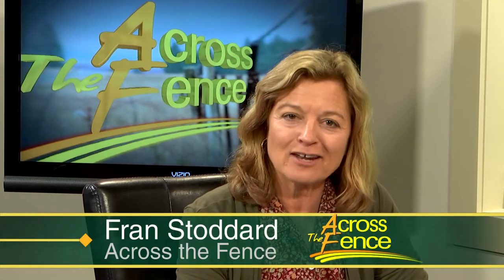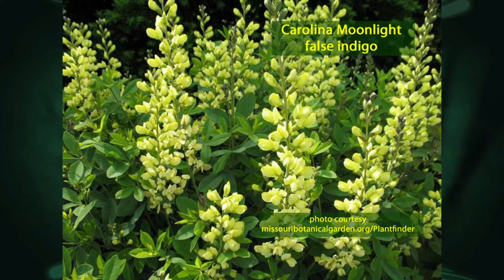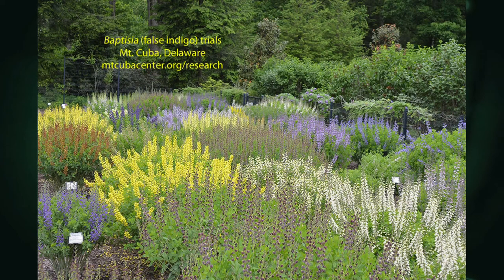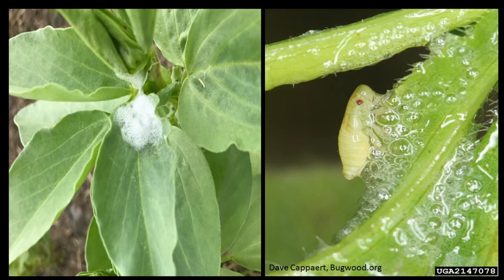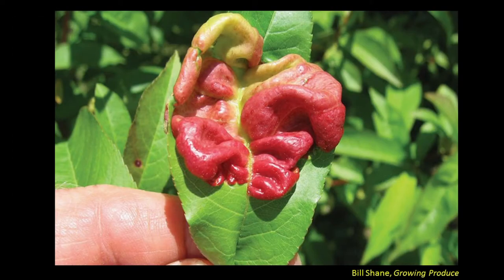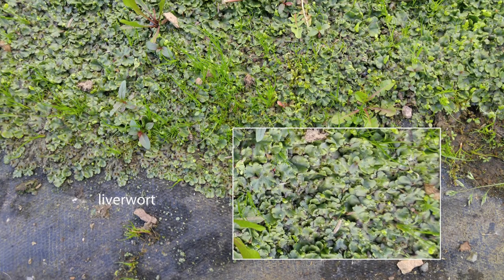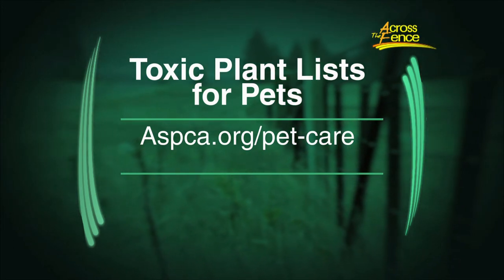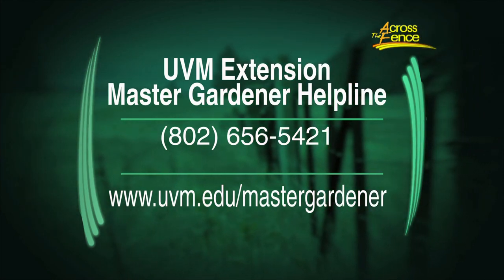06/27/19 Seasonal Garden and Landscape Tips on 'Across The Fence'